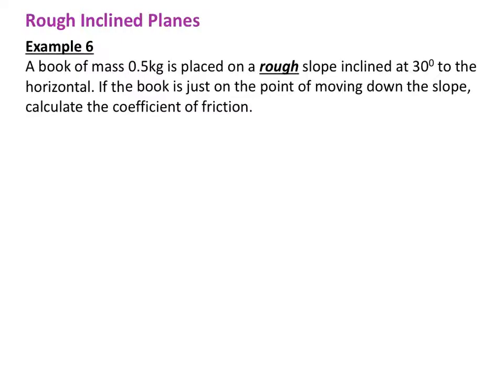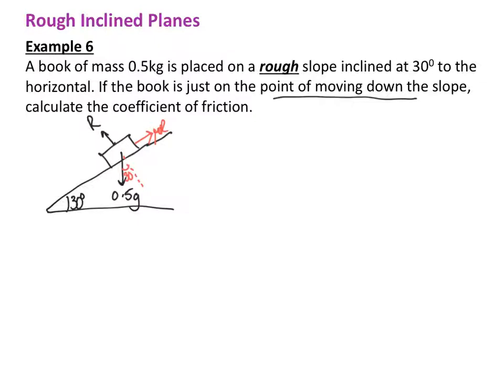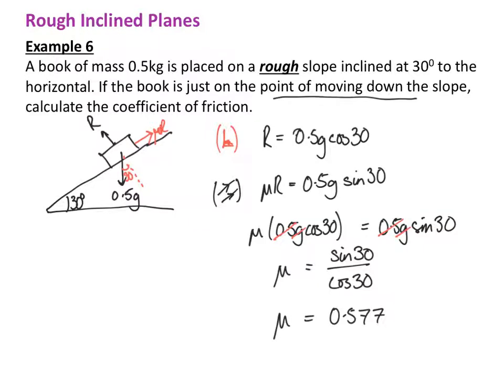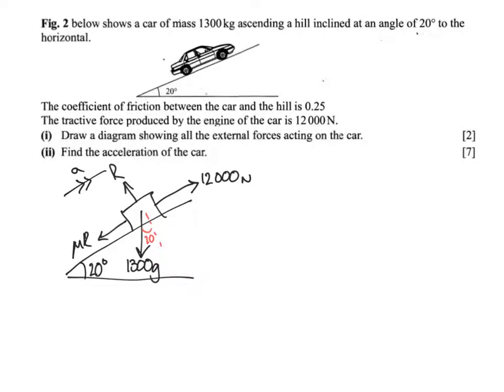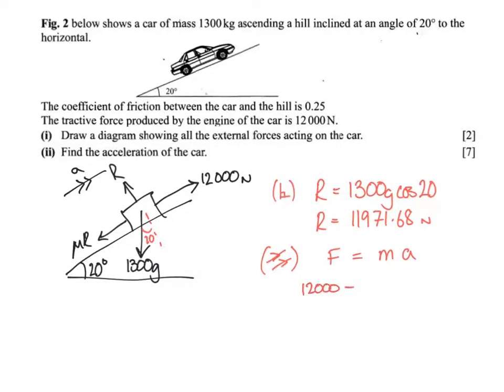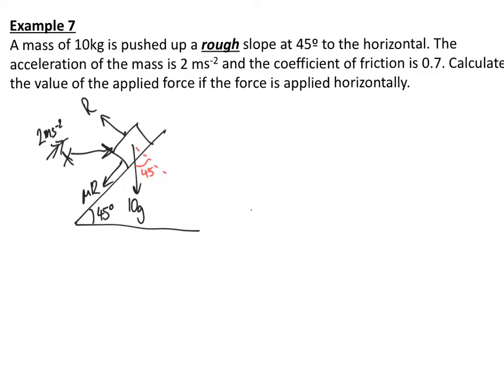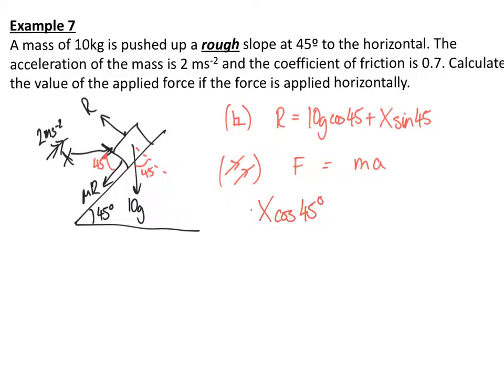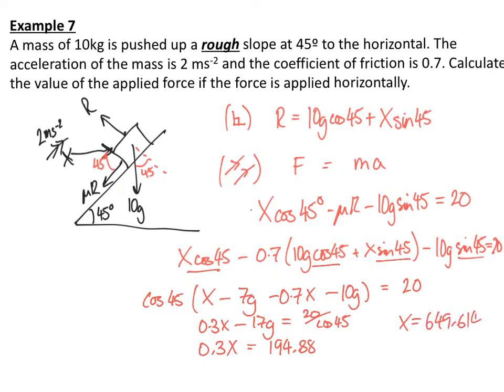Friction - Inclined planes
Following on from Basic Friction and adding in forces on an inclined plane.